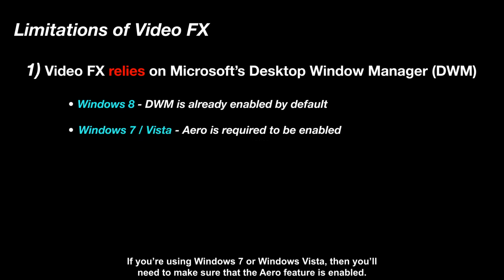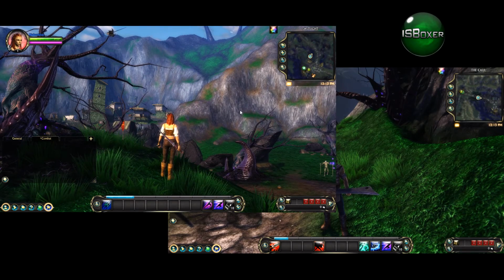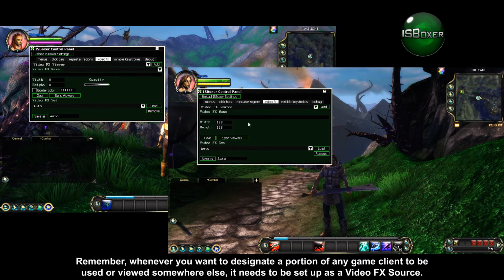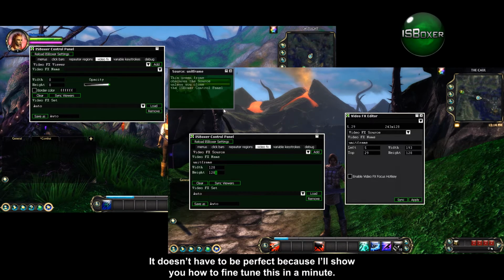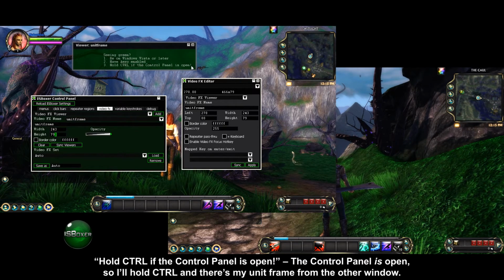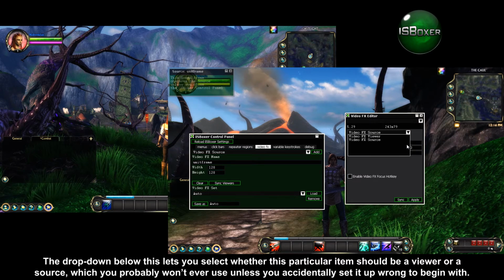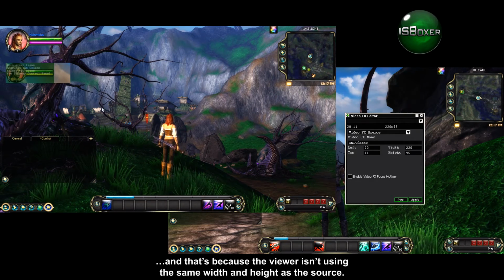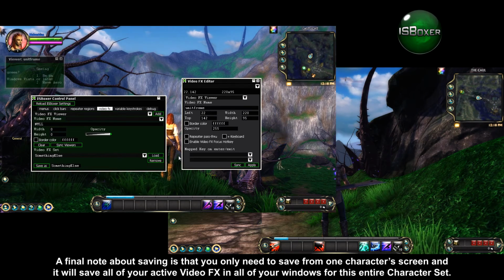ISBoxer 41 -- Video FX -- Basics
There is a newer video on my channel for Video FX and ISBoxer 42.

This video demonstrates the absolute basics of ISBoxer's Video FX feature.